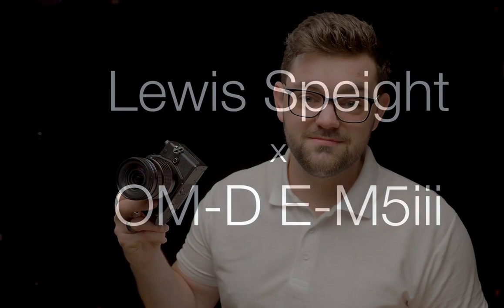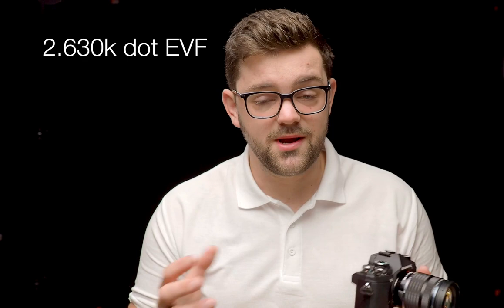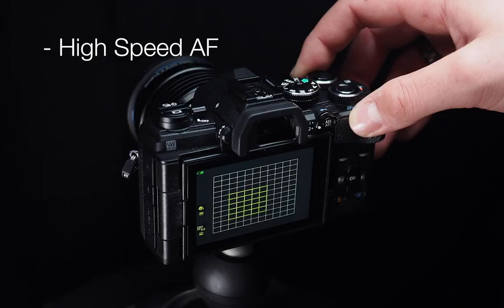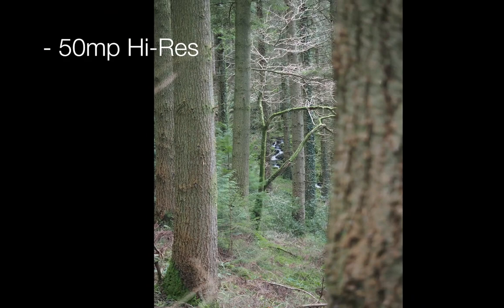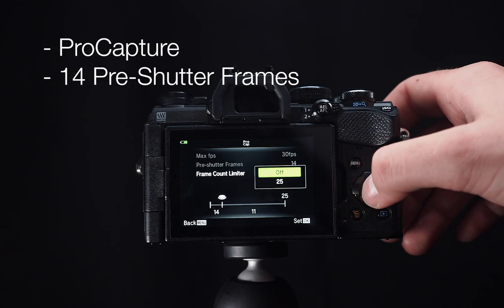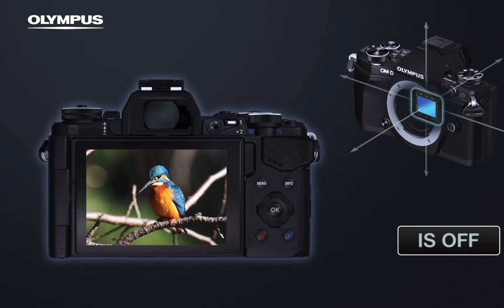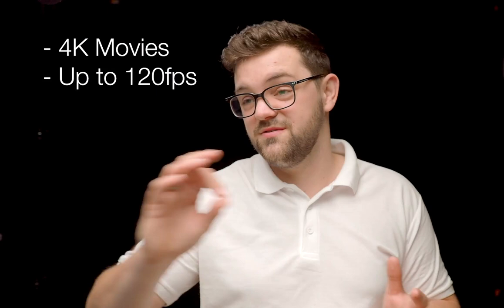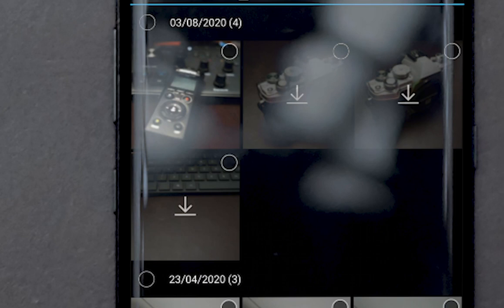OM SYSTEM / Olympus OM-D E-M5 Mark III | Product Review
Looking for a new addition to your camera bag? Olympus expert Lewis Speight talks you through all important features and advantages of the OM-D system. Enjoy!